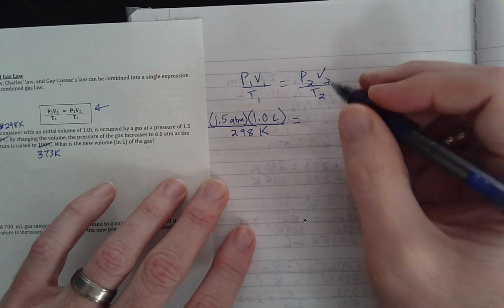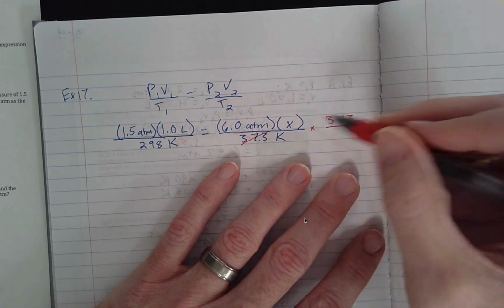PAP Lesson 3.3 - Guy Lussac's Law and Combined Gas Law